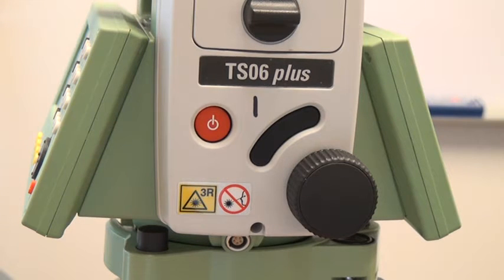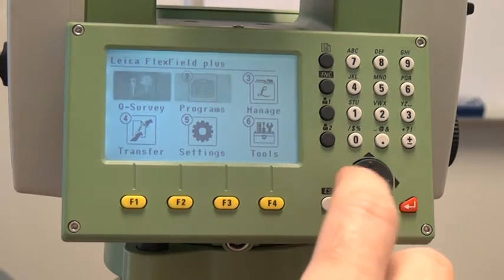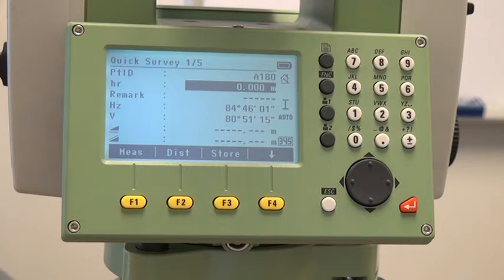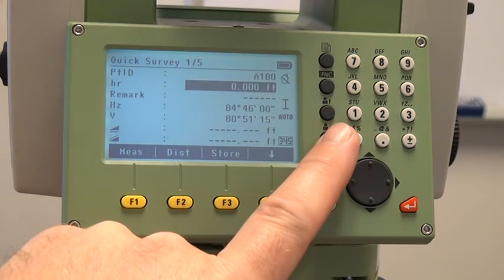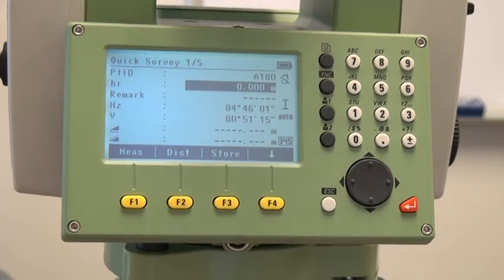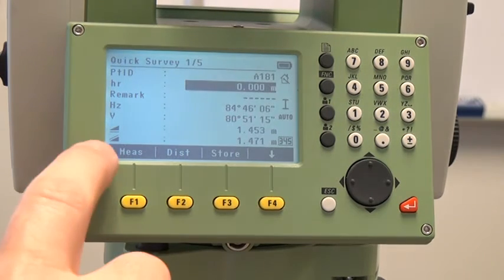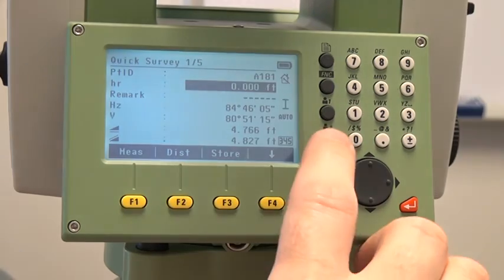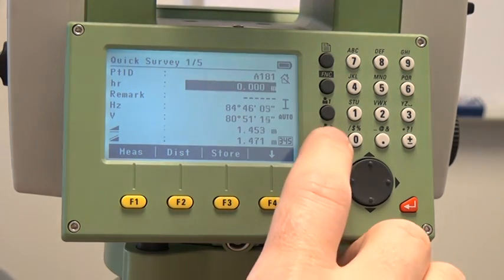Leica TS06 - Change Units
How to change distance units between meters, feet, international feet, and feet inches and n/16th of an inch.